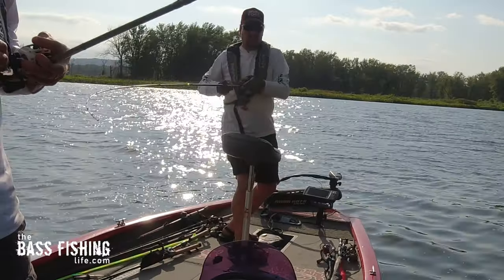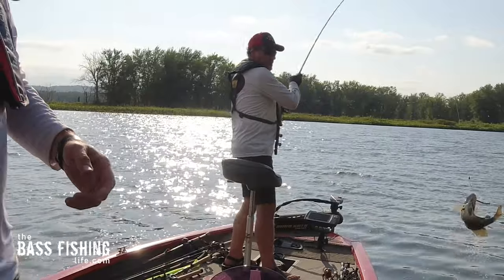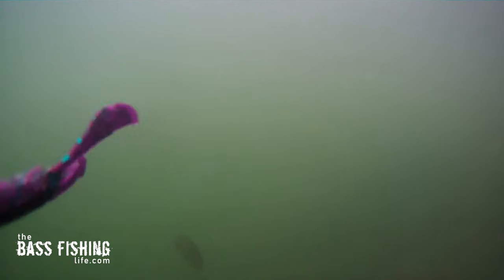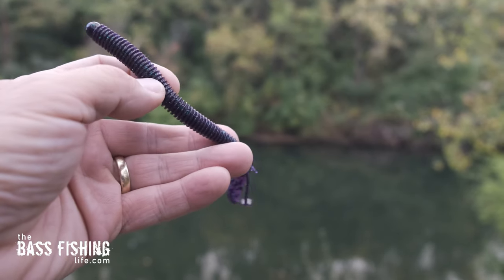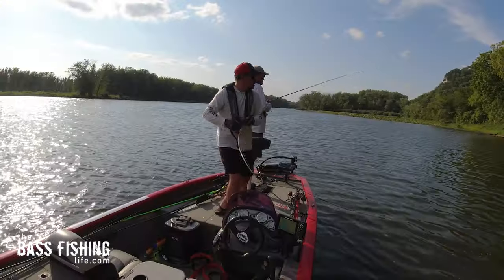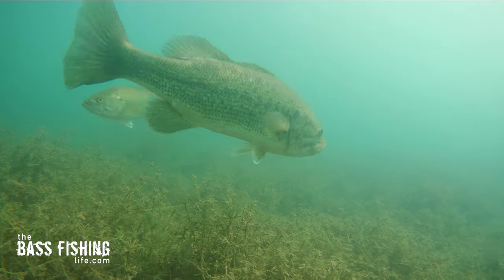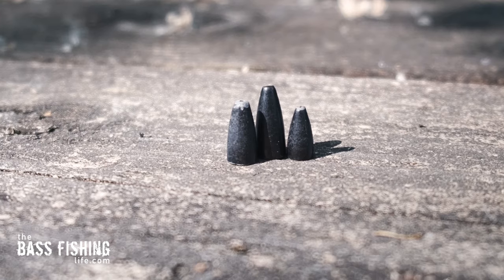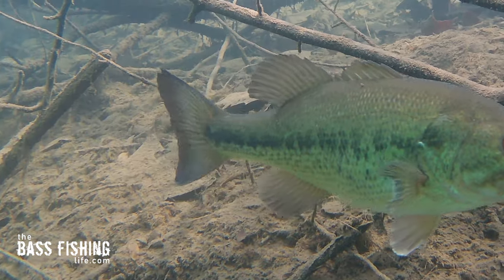INSTANTLY Improve Your Texas Rig Worm Fishing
This simple adjustment to how you swim a Texas-rigged worm will change how you fish it forever. A swimming worm draws the curiosity of a lot of bass and this will get them to commit to biting it instead of swimming away.